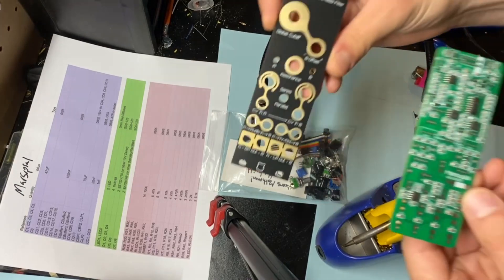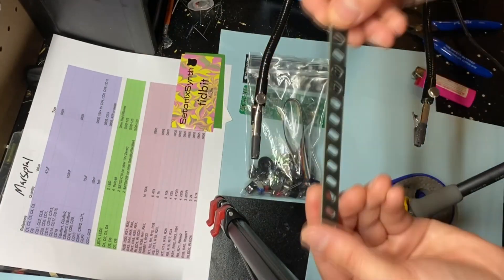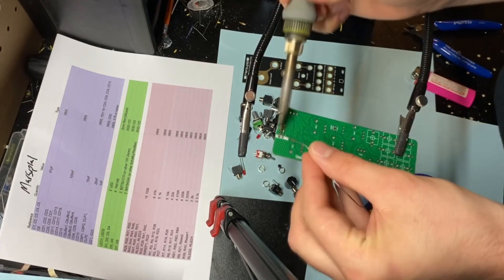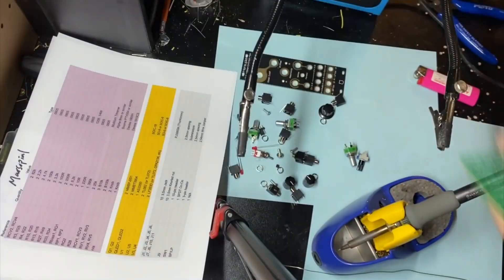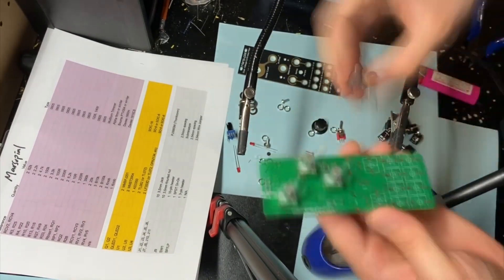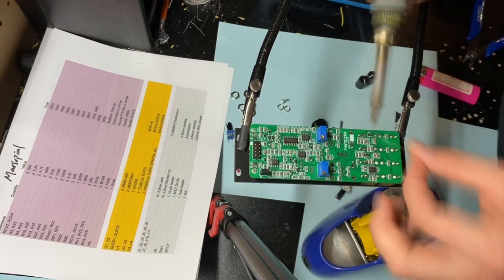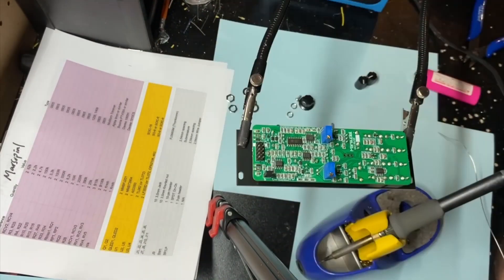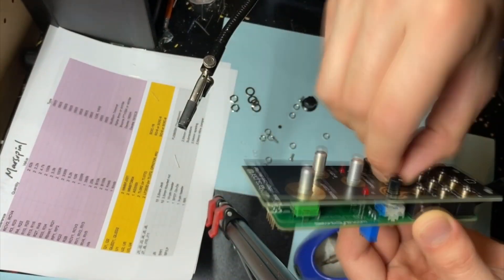SetonixSynth Marsupial VCF DIY Module Build & Demo - Eurorack Modular Synth DIY - #6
In today's episode, I build and demo the SetonixSynth Marsupial eurorack module. Let me know what modules I should build next!